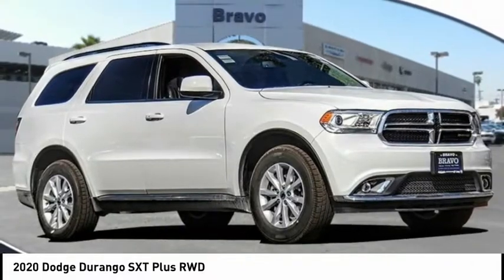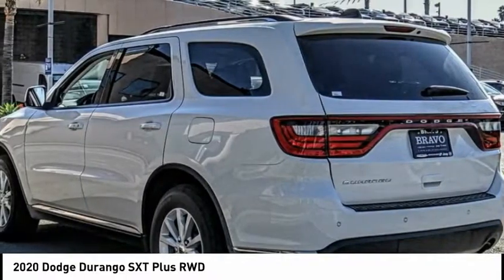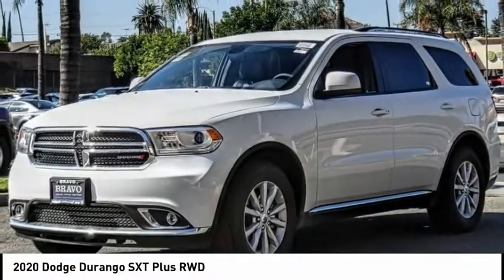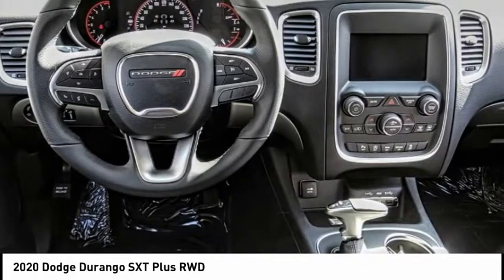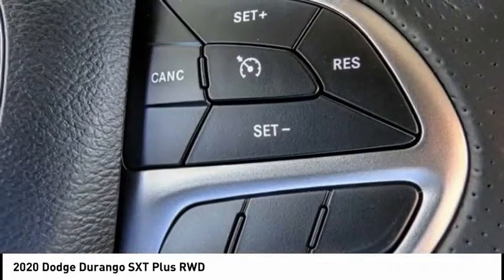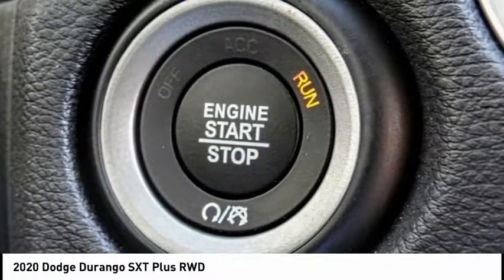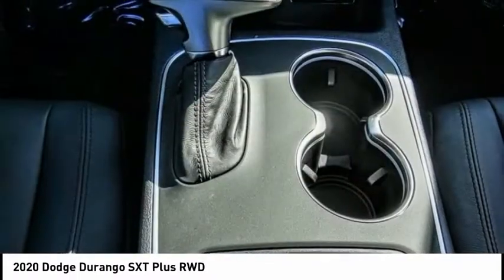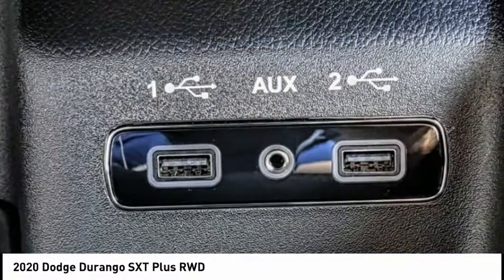2020 Dodge Durango MONTEREY PARK ROSEMEAD EL MONTE MONTEBELLO LOS ANGELES C6031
2020 Dodge Durango SXT Plus RWD

1100 W Main St.

BRAVO CHRYSLER DODGE JEEP RAM OF ALHAMBRA, PROUDLY SERVING LOS ANGELES, SAN GABRIEL VALLEY, MONTEREY PARK, EL MONTE, AND SURROUNDING CALIFORNIA LOCATIONS. THIS BRIGHT WHITE 2020 Dodge DURANGO IS EQUIPPED WITH A 3.6L V6 24V VVT, AUTOMATIC TRANSMISSION, AND RECEIVES AN ESTIMATED 19 City/26 Hwy MPG. CONTACT BRAVO CHRYSLER DODGE JEEP RAM OF ALHAMBRA TO SCHEDULE A TEST DRIVE AND TAKE THIS 2020 Dodge DURANGO HOME TODAY, OR VISIT OUR SHOWROOM CONVENIENTLY LOCATED AT 1100 W. MAIN STREET ALHAMBRA, CA 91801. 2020 Dodge DURANGO SXT Plus RWD $2,000 off MSRP! 19/26 City/Highway MPG 4D Sport Utility 3.6L V6 24V VVT RWD 8-Speed Automatic Factory MSRP: $36,880 Bravo Chrysler Dodge Jeep RAM dealership is a new kind of dealership, where we put our customers ?? needs first. We are located in Alhambra, CA, just miles east from the Downtown Los Angeles area. Our dealership has been proudly serving the Los Angeles area and the San Gabriel Valley community under our new ownership as of June 6, 2017. When coming into contact with our dealership, you will receive personalized attention from all of our employees. We are a honest and transparent dealership that is willing to reach a fair deal with you! We always maintain an up-to-date inventory of nearly 400 units, with a wide selection of new and certified pre-owned Chrysler, Dodge, Jeep, and Ram vehicles and other pre-owned vehicles of other makes and models for you to choose from. When shopping for a new vehicle you will get assigned a professional Product Specialist to help you complete your purchase. Our Service Department does not fall behind, we have on-hand knowledgeable Service Advisor ??s that offer multi-lingual service in English, Spanish, and Mandarin Chinese. Prices do not include government fees and taxes, any finance charges, any dealer document processing charge, any electronic filing charge, and any emission testing charge. Prices of vehicles on this website do not necessarily include accessories that may have been installed on any of our vehicles at the dealership. Advertised selling price does NOT apply to leases. Here at Alhambra Chrysler Dodge Jeep Ram, we will work with you on getting the most value for your current vehicle trade in, no matter the condition it is in, and get you into the new or pre-owned vehicle you want! While every reasonable effort is made to ensure the accuracy of this information, we are not responsible for any Stock #: C6031 | VIN: 1C4RDHAG8LC129757 | 2020 Dodge DURANGO UT Bravo Chrysler Dodge Jeep Ram